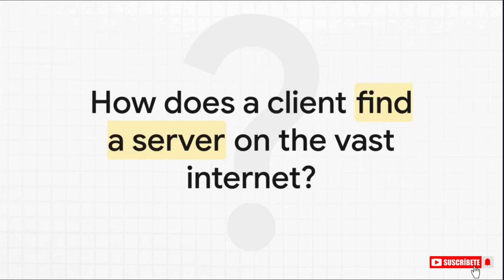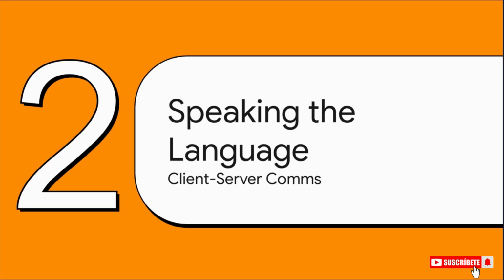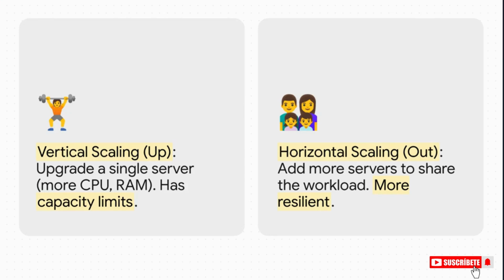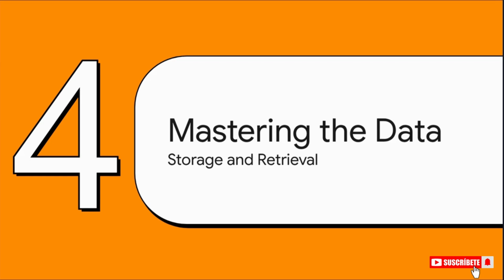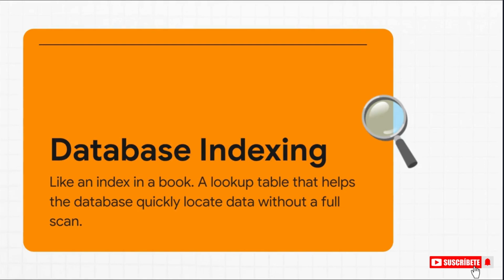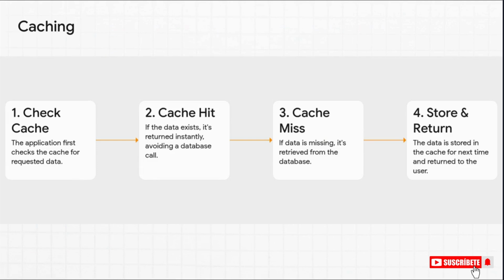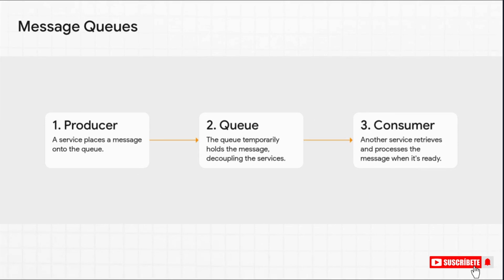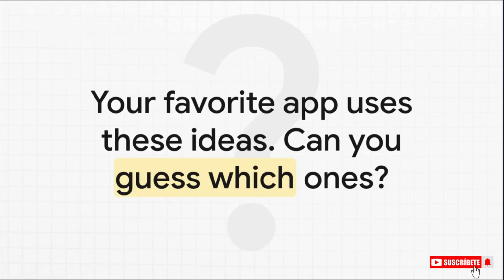System Design Explained | 30 Concepts | Crack Interviews & Build Scalable Systems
Struggling with system design? In just 8 minutes, I cover 30 core concepts you’ll see in real systems and interviews (Amazon, Google, FAANG). Perfect for backend, DevOps/SRE, and interview prep.

The essentials: client/server, DNS, HTTP/HTTPS

Scalability: vertical vs horizontal, load balancers, caching, CDNs

Data: SQL vs NoSQL, indexing, replication, sharding, partitioning, denormalization

Architecture: microservices, message queues, API gateways, rate limiting, idempotency

Real-time & delivery: WebSockets, webhooks, blob storage

Chapters (8:00 total)
00:00 Intro
00:20 Client–Server Architecture
00:35 IP Address
00:50 DNS
01:05 Proxy / Reverse Proxy
01:50 APIs
02:05 REST API
02:20 GraphQL
03:05 Vertical Scaling
03:20 Horizontal Scaling
03:35 Load Balancers
03:50 Database Indexing
04:05 Replication
04:20 Sharding
04:50 Caching
06:35 Microservices
06:50 Message Queues
07:35 Idempotency
07:50 Final tips & next steps
08:00 Outro

Tags (paste into YouTube “Tags” field)